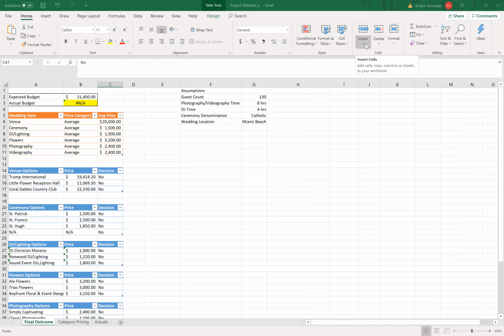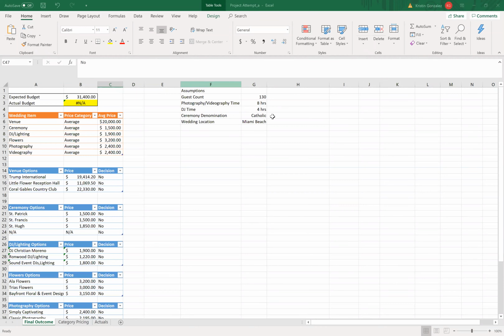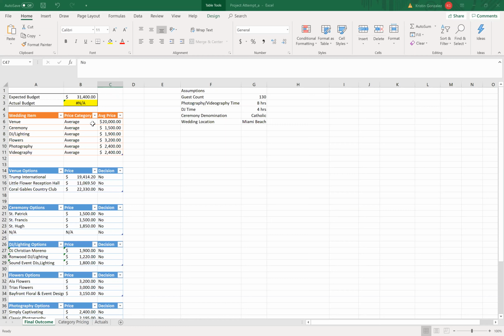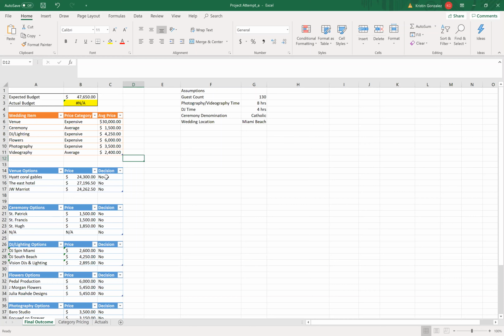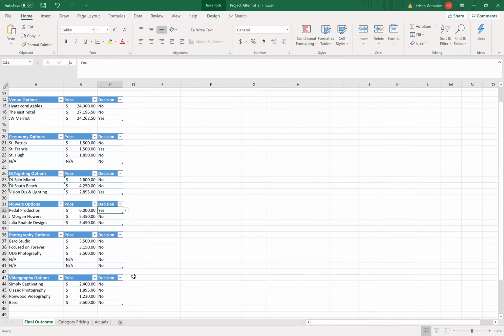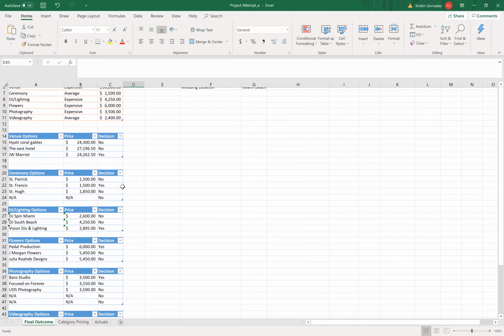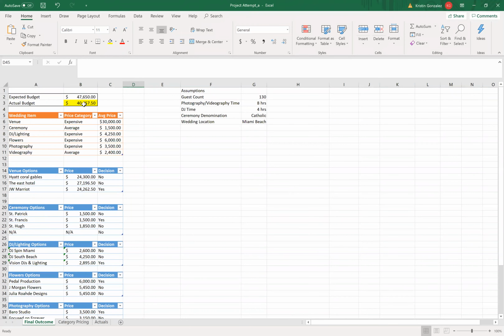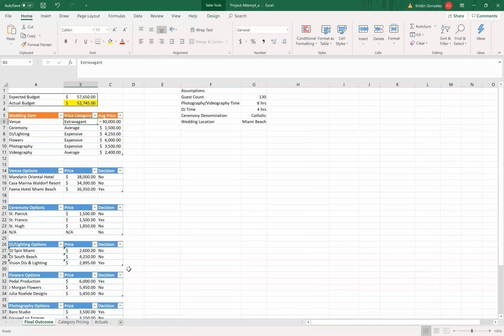MEMS5001 Optimization Final Project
Wedding Budget Optimization